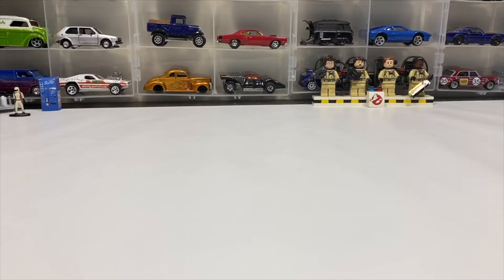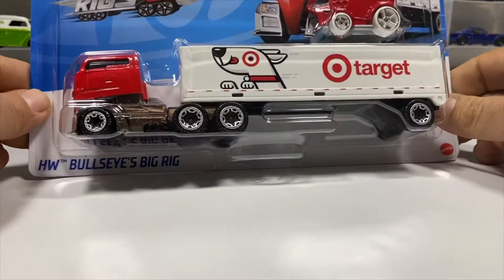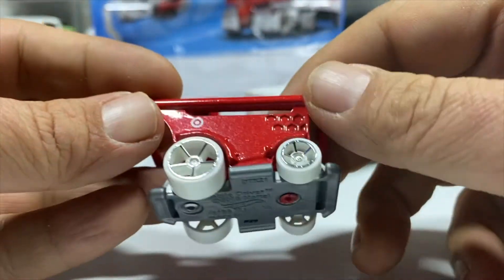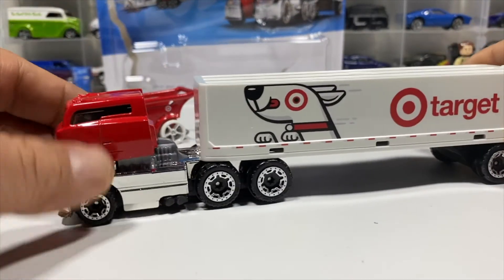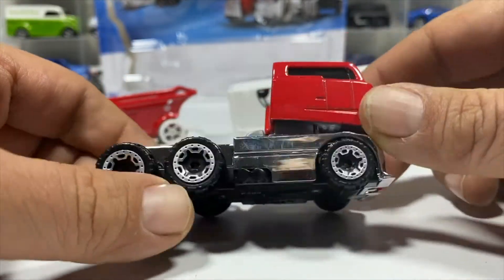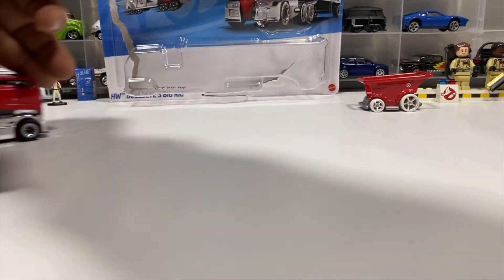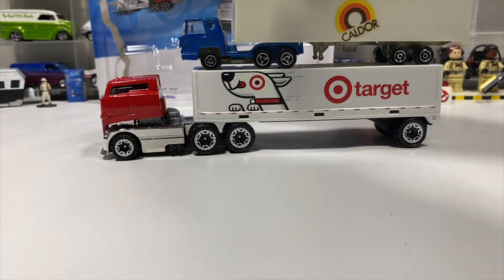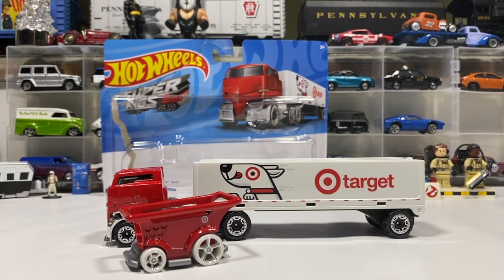Hot Wheels Super Rigs HW Bullseye's Big Rig and Aisle Driver Unboxing and Review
Opening up the (Target exclusive?) Hot Wheels Super Rigs Rig Dog renamed the HW Bullseye's Big Rig and Aisle Driver.